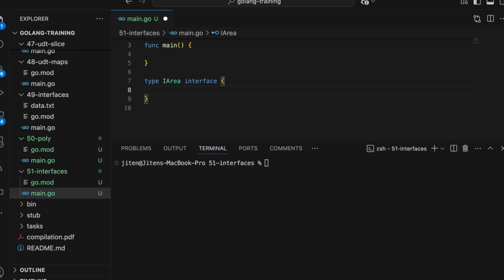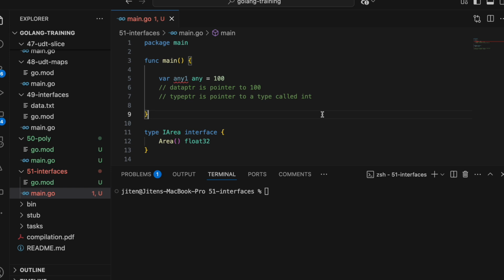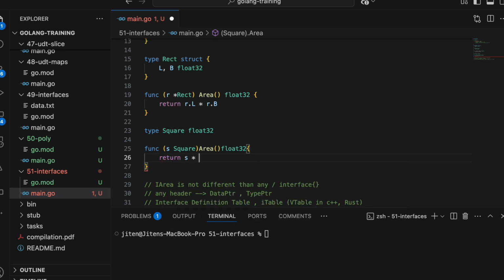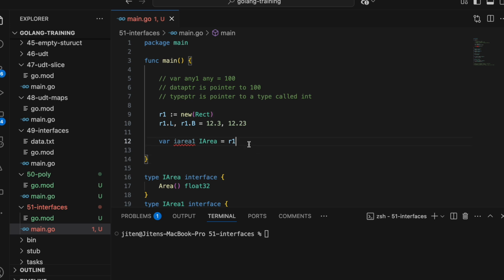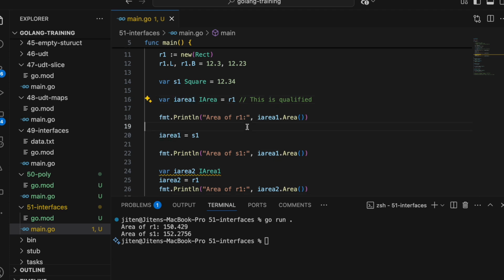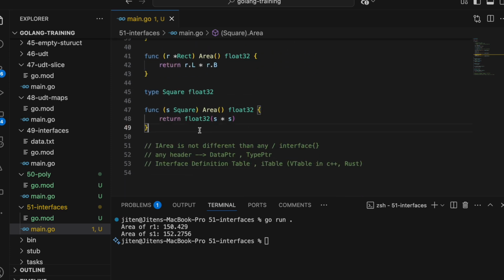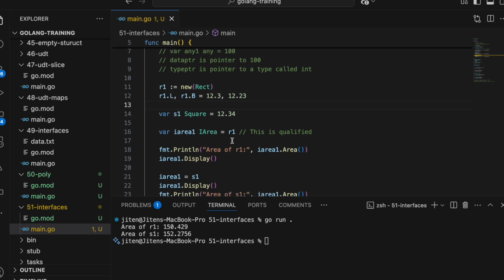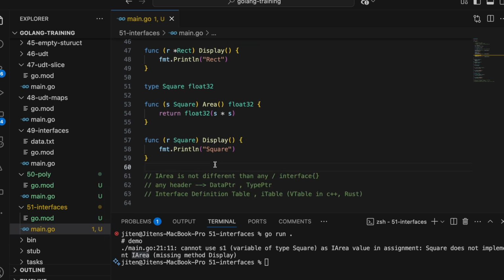23-Golang-Session 🔥 Master Interfaces & Polymorphism in Golang 🚀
🔥 Master Interfaces & Polymorphism in Golang 🚀

In this video, we break down Interfaces & Polymorphism in Go, explaining how they enable flexible, reusable, and scalable code. Whether you’re a beginner or an experienced developer, this tutorial will help you understand how Go’s interface-based polymorphism works and how to implement it effectively.

📌 What You’ll Learn:

✅ What are Interfaces in Golang?
✅ How to Create and Implement Interfaces
✅ Understanding Polymorphism in Go
✅ Best Practices for Interface-Driven Development
✅ Difference between java,c# interfaces with Golang

Ideal for Golang developers, backend engineers, and anyone looking to master Go’s type system and interface-driven design.